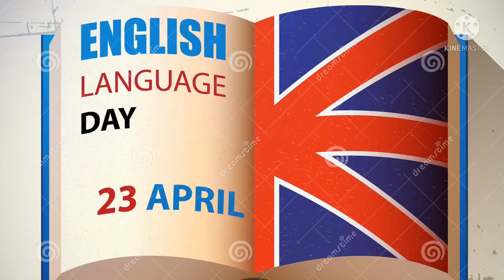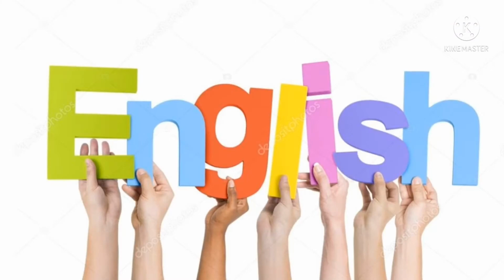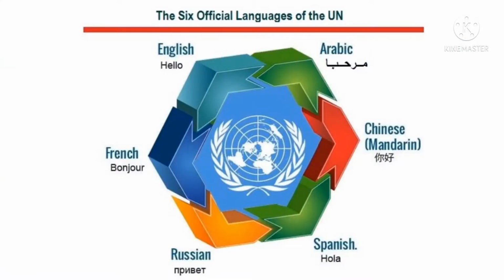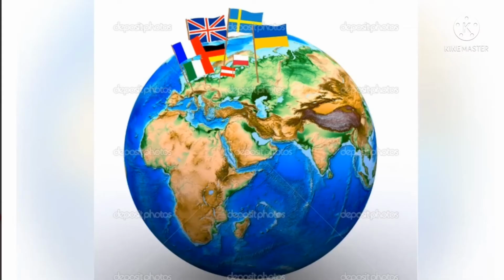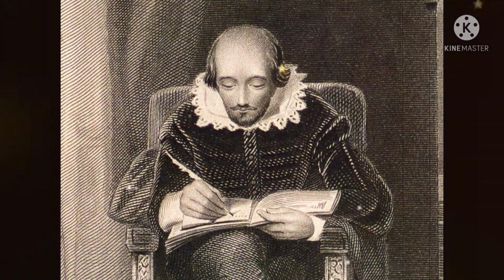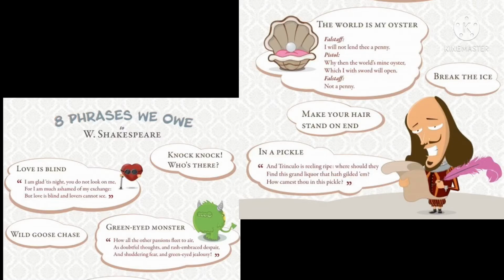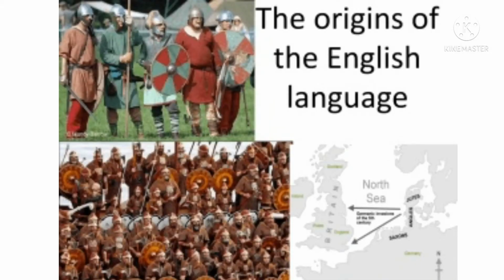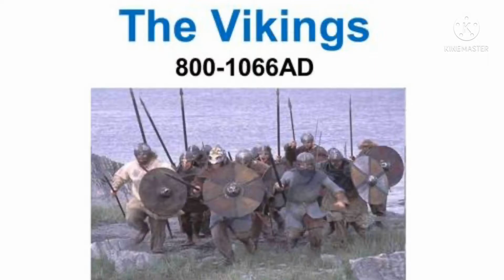English Language Day 2022 | Significance of English Language Day | Celebrating English Language Day